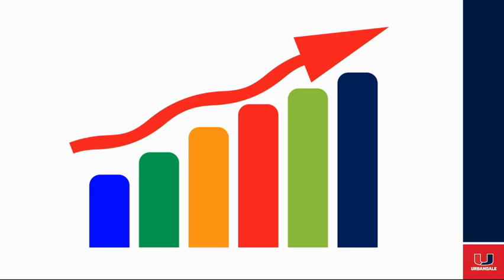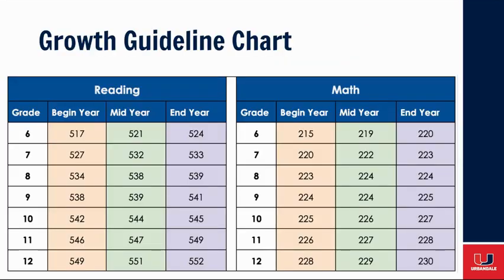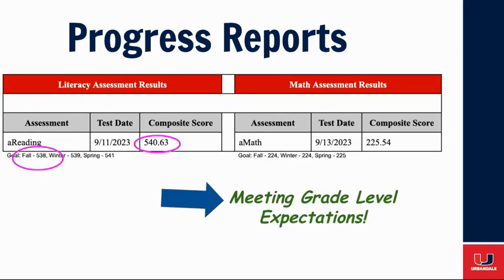aReading and aMath